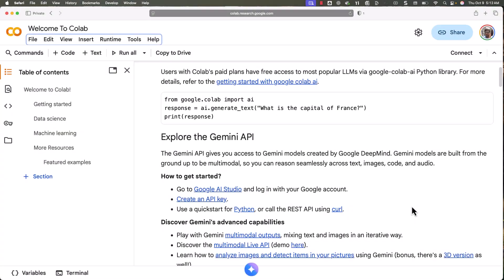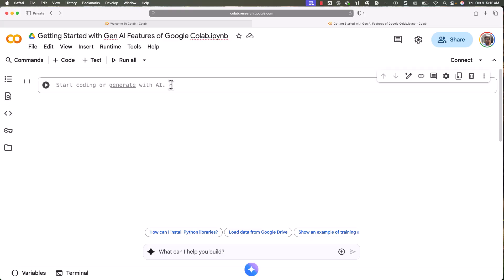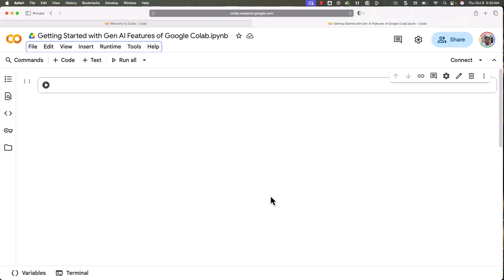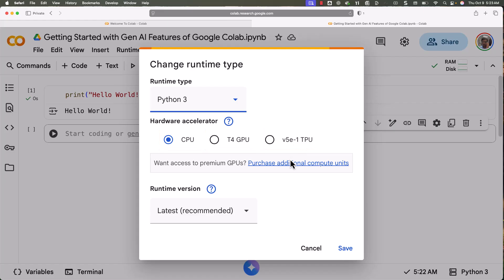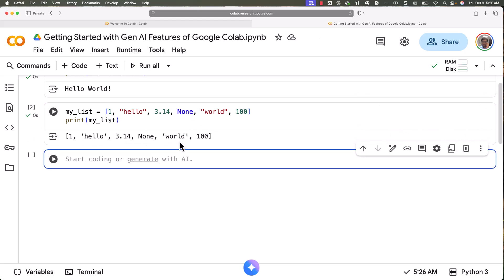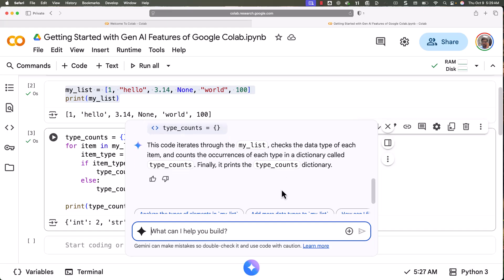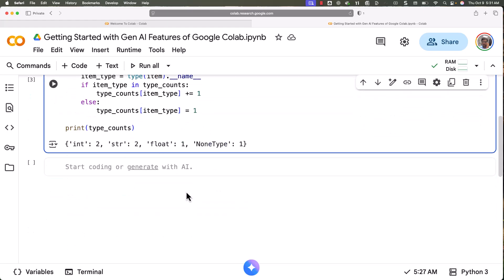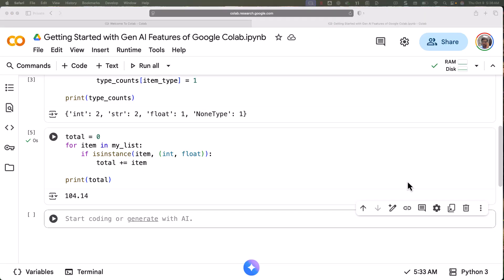🚀 How to Use Generative AI in Google Colab (2025 Update) | Code Faster with AI Assistance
Learn how to use Generative AI features of Google Colab (2025) to boost your productivity as a Python developer!
In this step-by-step tutorial, Durga from ITVersity walks you through enabling, using, and troubleshooting Colab’s new AI-powered coding assistant.

*You’ll learn:*
✅ How to enable generative AI in Google Colab
✅ How to use “Generate with AI” and “Explain Code” options
✅ Code completion, code review, and error fixing with AI
✅ How to use Colab AI for faster, smarter Python development

Whether you’re a beginner or an experienced developer, this video helps you make the most of Colab’s latest AI upgrades.

*Timestamps:*
00:00 – Introduction
00:45 – What is Google Colab
02:00 – Enabling Generative AI features
04:20 – Using AI to generate Python code
06:40 – Code explanation & review
08:15 – Troubleshooting with AI
10:30 – Conclusion & next steps